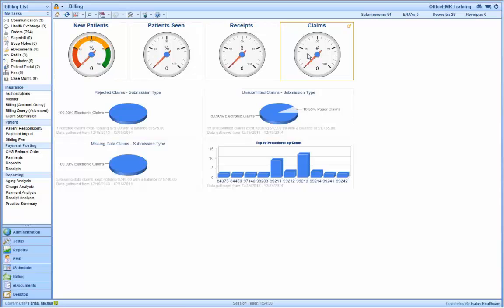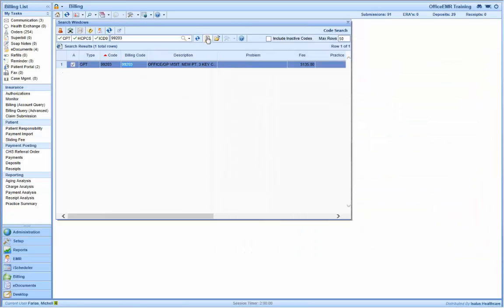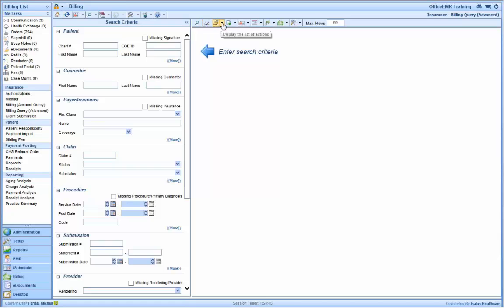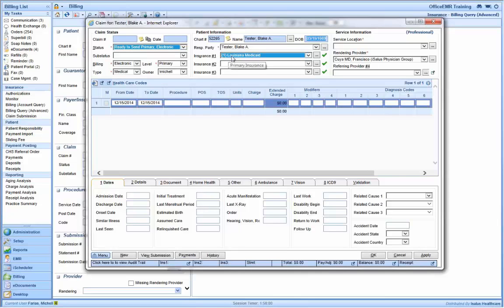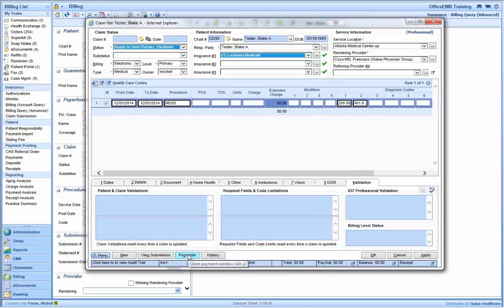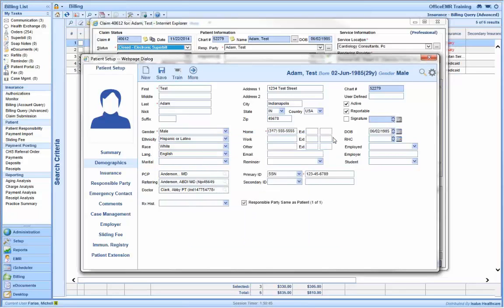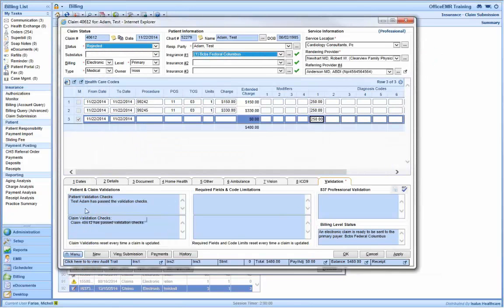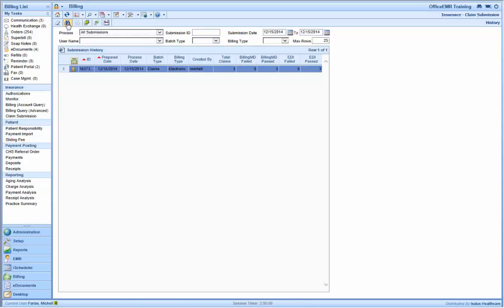Claims Processing Submission